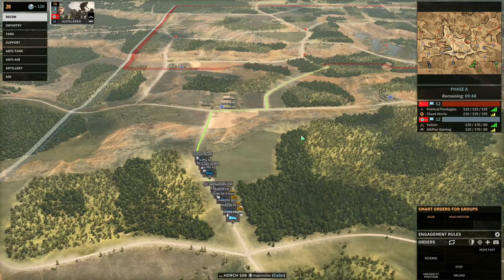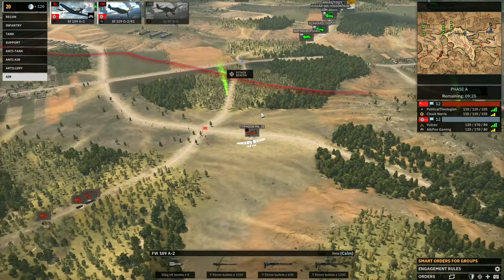CHANNELING GONZO! | Steel Division 2 Gameplay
Channeling Gonzo as I take out his Maverick deck from the Steel Division League finals in this 2v2 with AtkPwr!

Type: 2v2
Map: Siedlce
Battlegroup Used: 20th Panzer